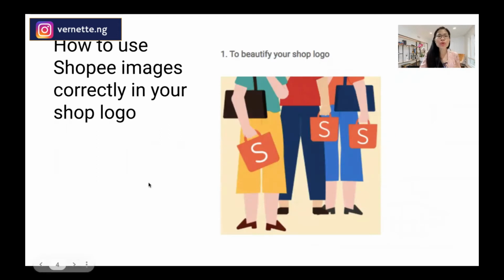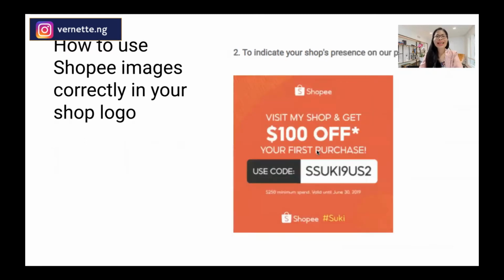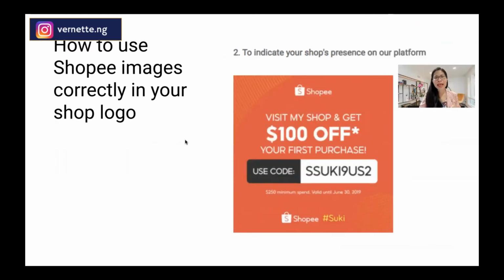Common Mistakes About Logo and Label (Shopee)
Topic: Common Mistakes About Logo and Label (Shopee)

We have students who came to us on their shop banned overnight !

“How to avoid my estore banned ?” – this become a common question overnight.

Therefore in today’s Shopee seller tutorial for beginners, we’ll going to touch on a serious topic, common mistakes of using Shopee logo and label.

Please note that every marketplace/platform has regulations to follow, you have to bear the consequences of violation in e commerce (in any case.)

Here, we’ll share the following :
- Misuse of Shopee labels & logos
- The consequences
- The best practices

📌Free 7 Days 100% Access 📌
*Paid content/ Free for a limited time ONLY*

📌 Free Shopee Course 📌
If you’re a newbie, wish to start an e-commerce business on Shopee:
* Free for First 50 enrolment ONLY*

**PS: New Free training to start an e-commerce business on Shopee